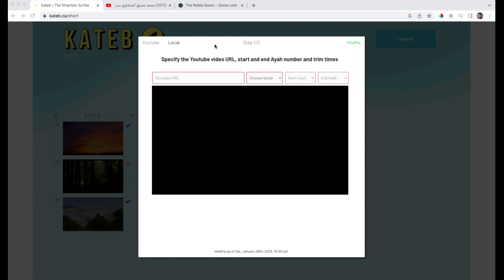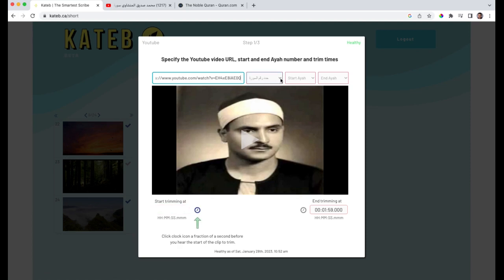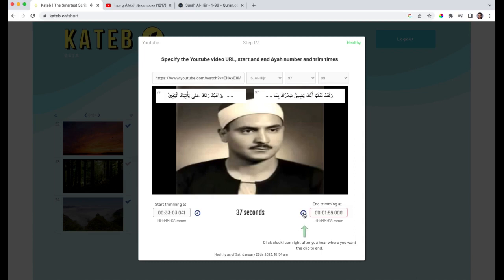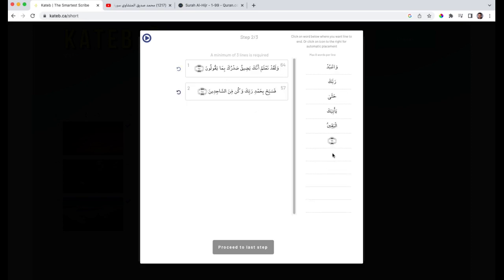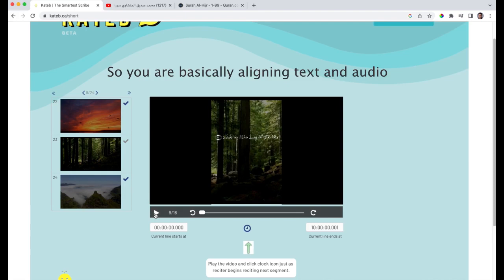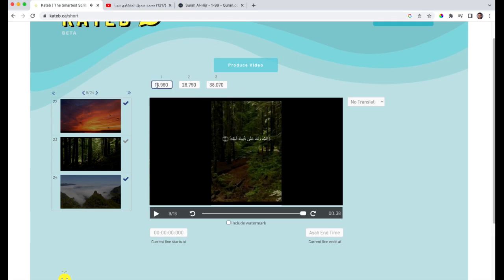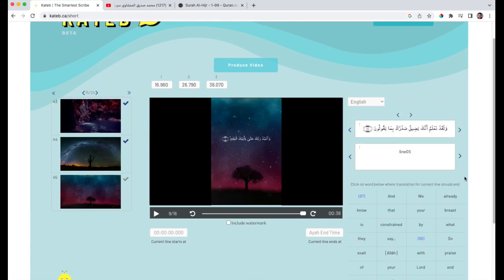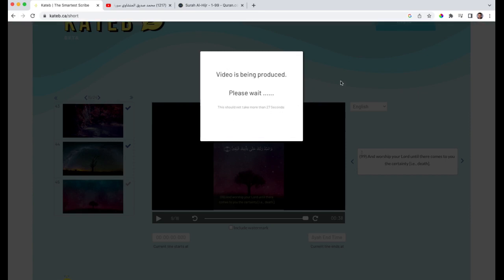How to produce a short Quran video using Kateb Short